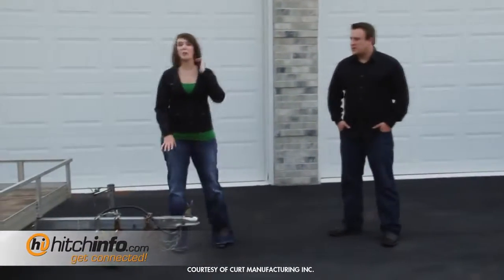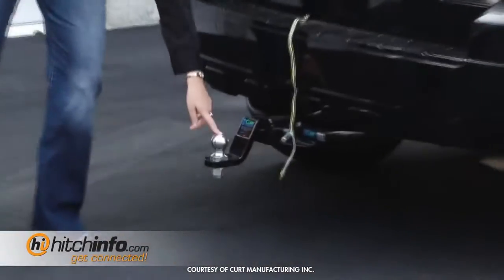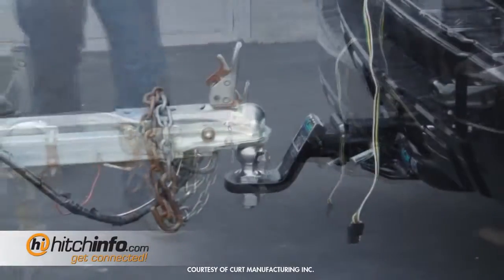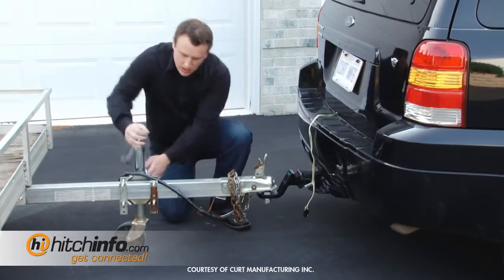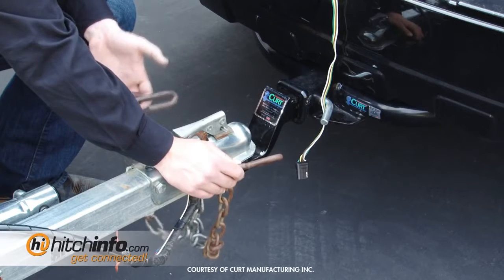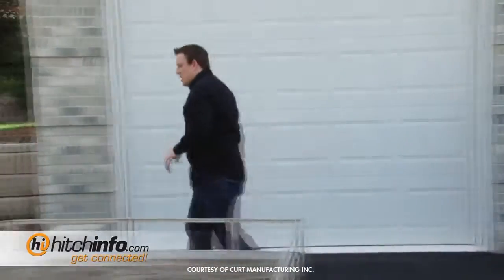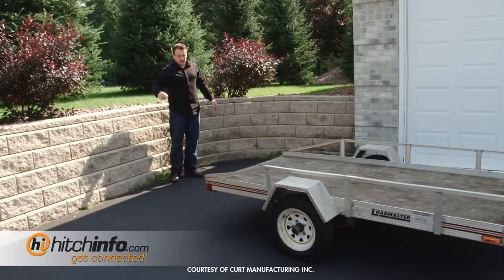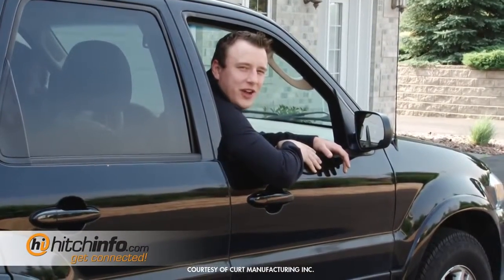How to hook up a Standard Trailer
In this informative video you will learn how to hook up a standard trailer appropriately and safely. Nichole and Travis will go through everything from using the buddy system to back up the vehicle to crossing the chains underneath the tongue.